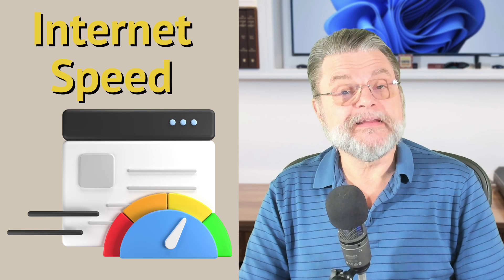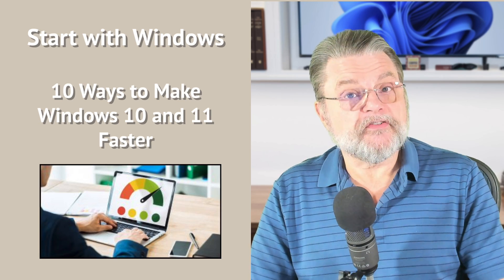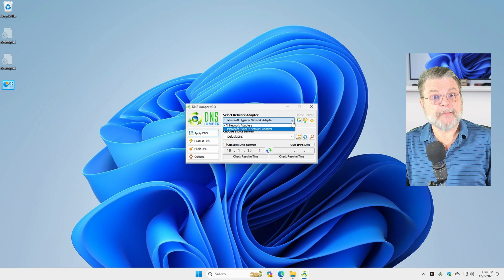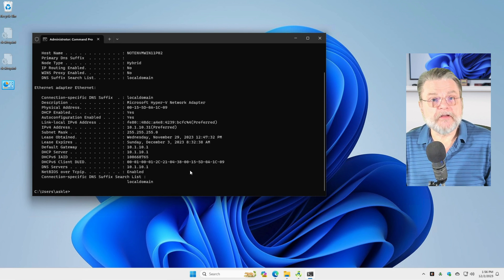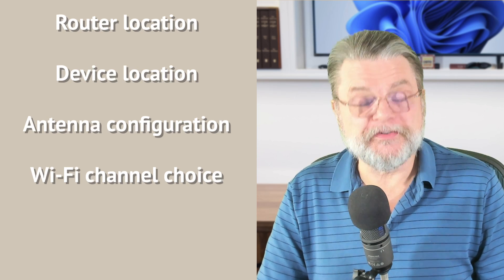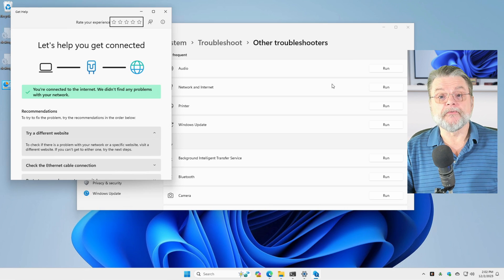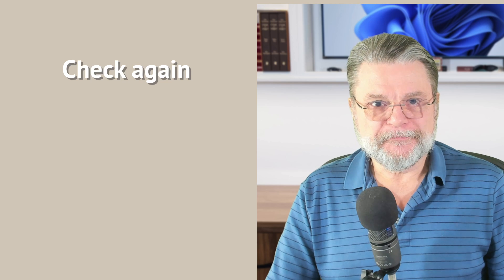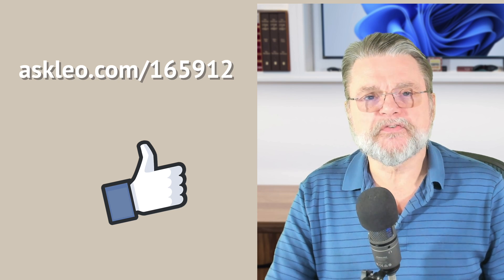8 Ways You Can Increase Internet Speed in Windows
⏱️ Internet speed: we all want it. Here's how to improve yours.

⏱️ Increasing internet speed
  - Ensure Windows itself is performing well.
  - Check your DNS speeds.
  - Use wired ethernet when possible.
  - Take steps to improve your Wi-Fi connectivity.
  - Update system networking drivers.
  - Run the Windows networking troubleshooter.
  - Review and possibly update your networking hardware.
  - Consult with your ISP to ensure you’re getting what you’re paying for.

Chapters
0:00 Increase Internet Speed
0:40 Benchmark where you are now
0:50 Speedtest.net
2:00 Start with Windows
2:30 DNS
4:10 DNS Jumper
7:00 Wireless is slower
7:45 Improve your Wi-Fi
10:20 Update drivers
10:50 Run the network troubleshooter
11:30 Upgrade your networking hardware
12:50 Talk to your ISP